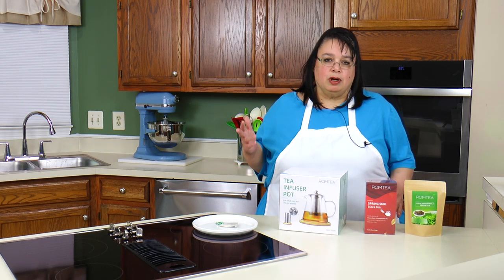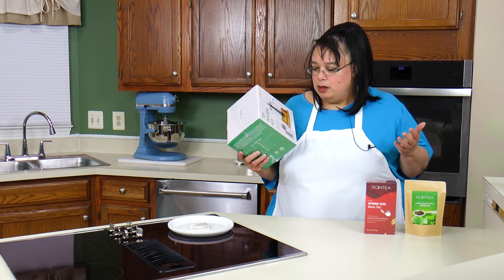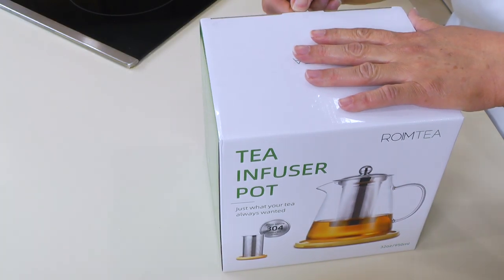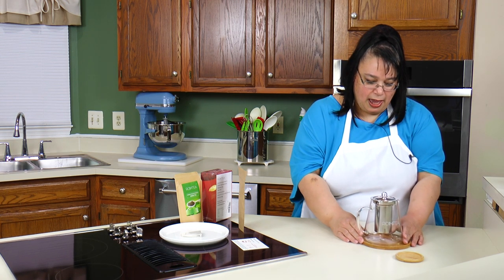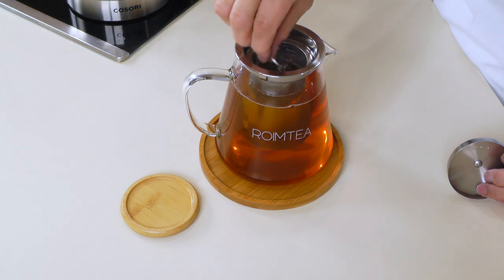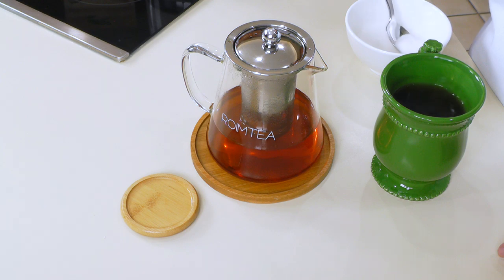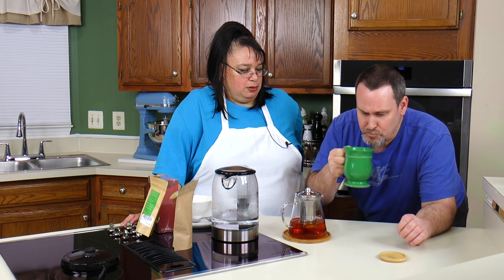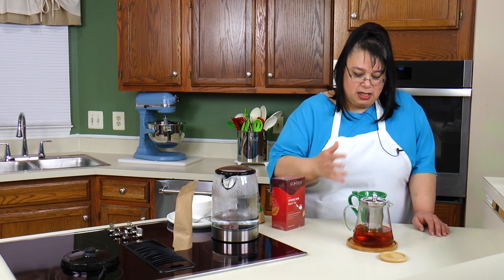How to Brew Loose Leaf Tea | Tea Bags vs Loose Leaf Tea | Roimtea Tea Infuser Pot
How to Brew Loose Leaf Tea. Tea Bags vs Loose Leaf Tea. Roimtea Tea Infuser Pot. Recently I read a report about tea bags that contain microplastics. Some tea makers are putting plastics in the bag as well as the adhesive that seals the bag. These plastics are micro-sized and are getting into the water when you brew your tea. A single cup of tea could have as many as a million plastic particles in it. Brewing your tea using the Roimtea Tea Infuser Pot is a great way to make fragrant tea without using bagged tea. The pot is made of borosilicate glass and the infuser is stainless steel. Brewing tea with the Roimtea Infuser Pot gives you tea without any tea leaves left in the tea. The results are highly flavorful teas that taste fantastic!

Roimtea Glass Teapot with Infuser
Roimtea Jasime Green Loose Leaf Tea
Roimtea Keemum Black Tea
Roimtea Dragon Well Green Tea